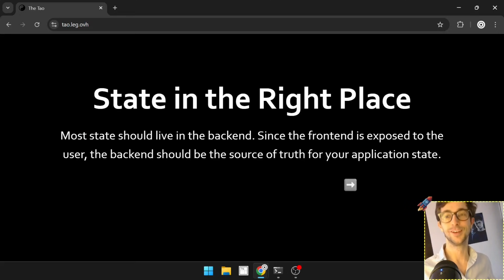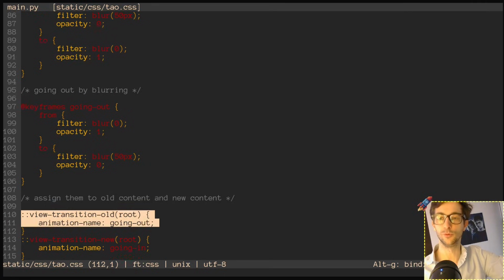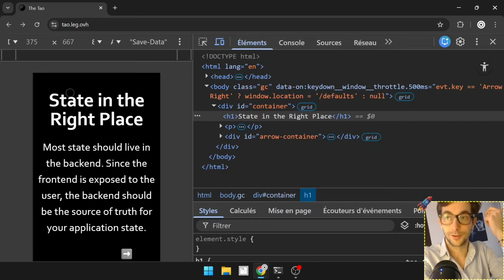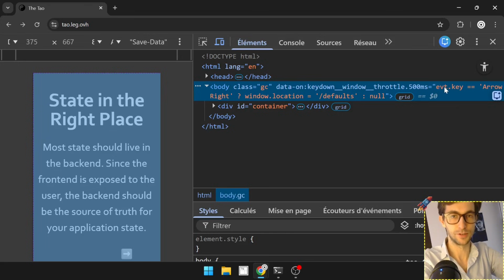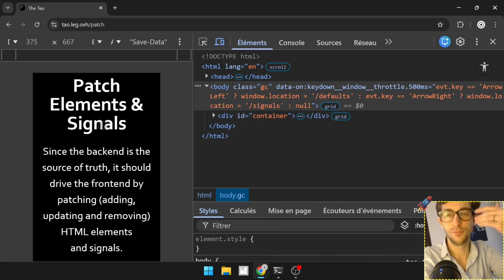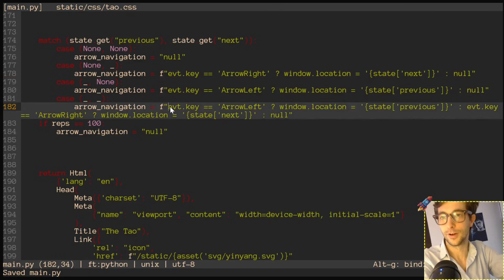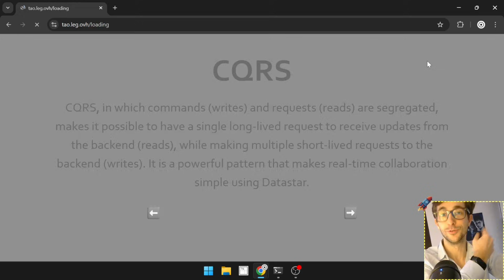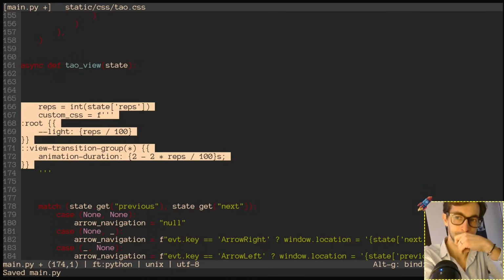Datastar: Keyboard Navigation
0:00 The Blur Effect
4:08 Keyboard Navigation
8:20 Clearer Effect
10:55 Final Annoucement